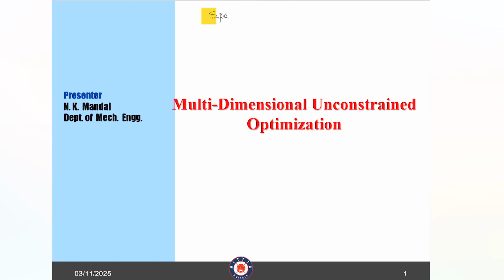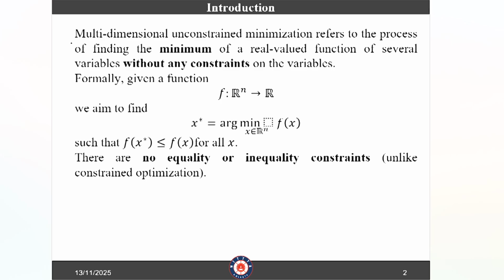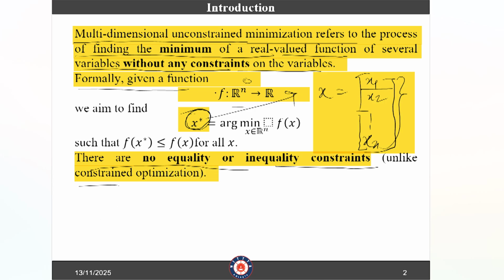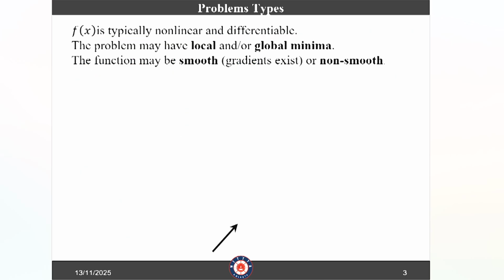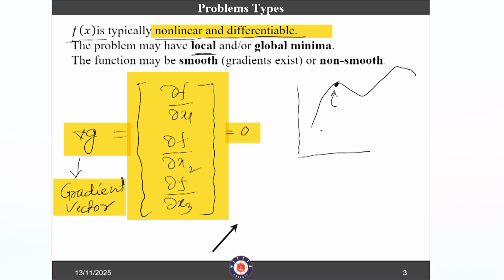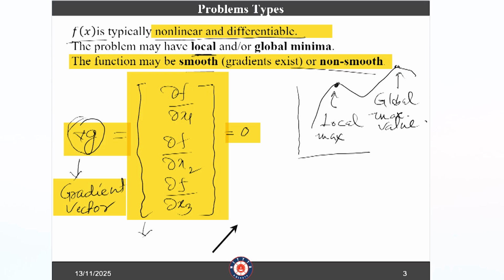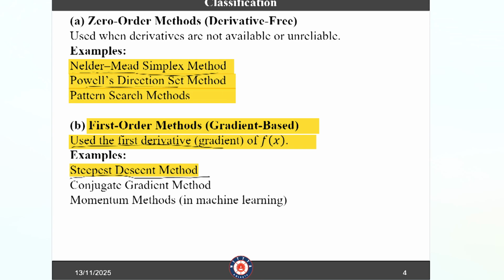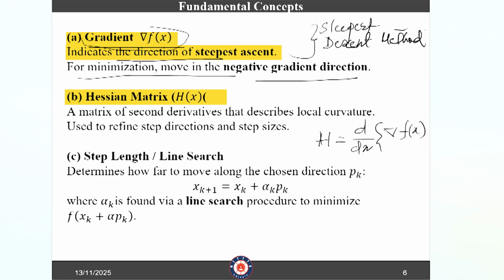Multi Dimensional Unconstrained Optimization